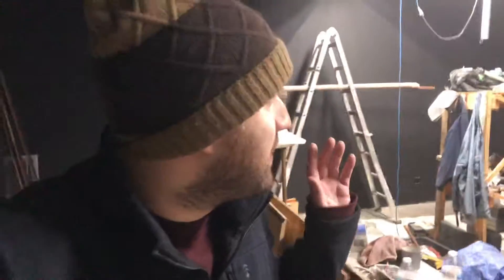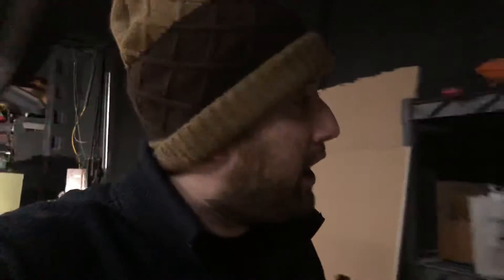Stonelick Studios Vlog 20 : Studio B Trim & Restroom B Door Hanging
Quick update for tonight showing you guys the now filled studio C. Made room for studio B trim and over the past week we’ve hung restroom B door.

Hope you enjoyed the update !!